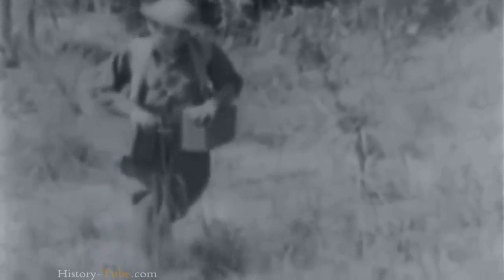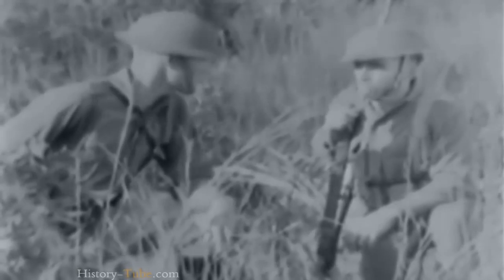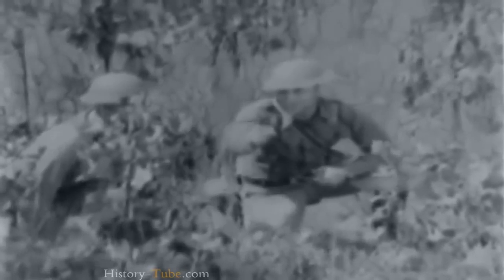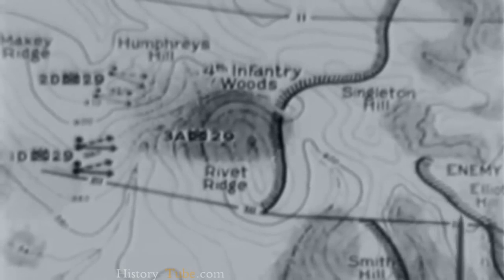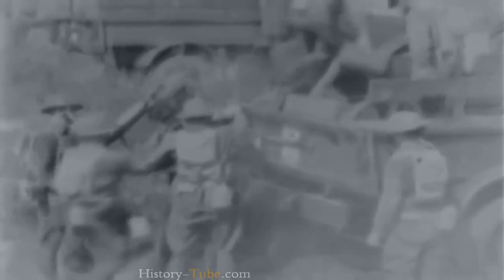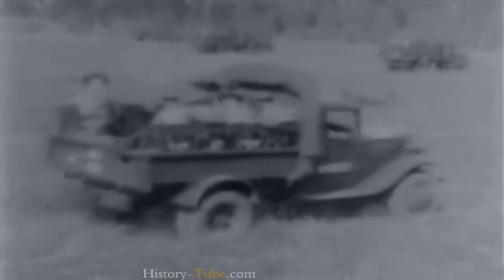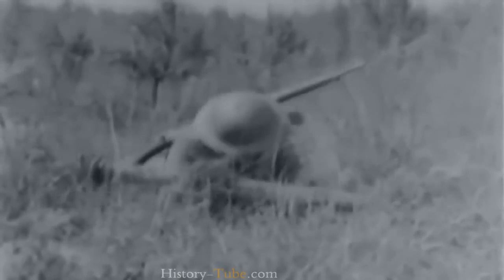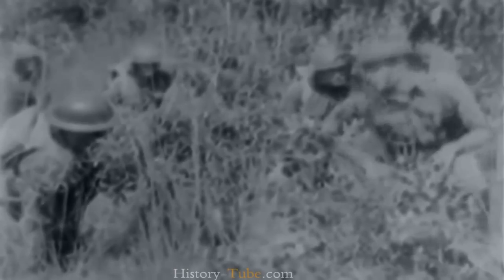HOW IT WORKS Employment of Machine Guns HD